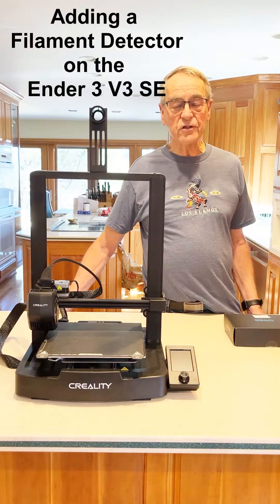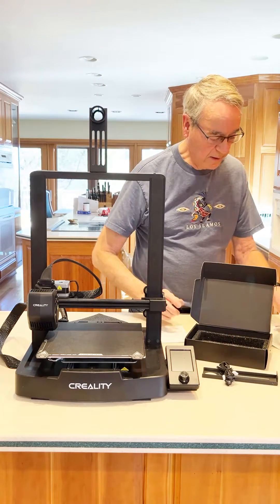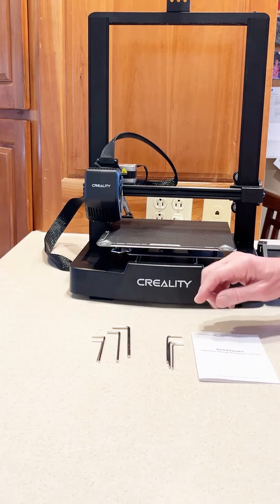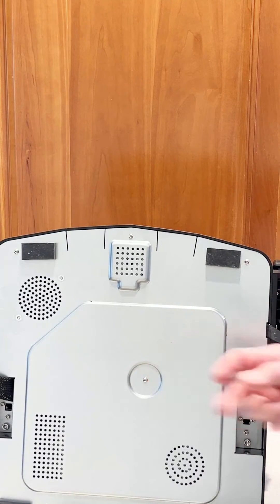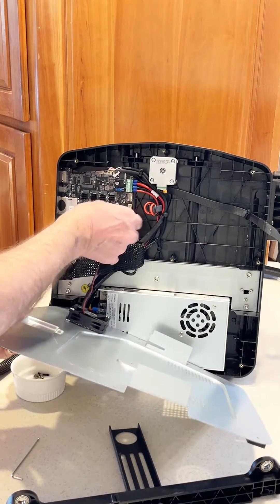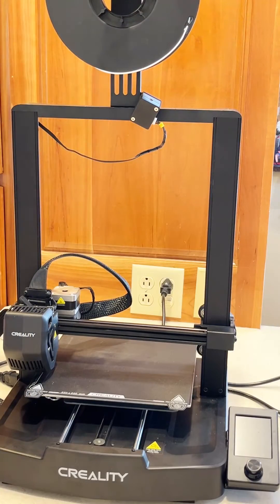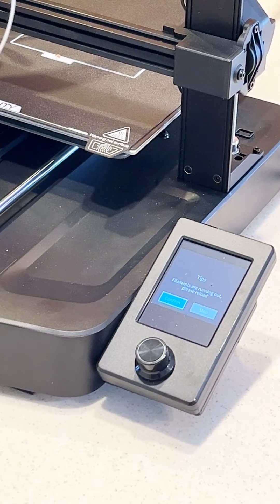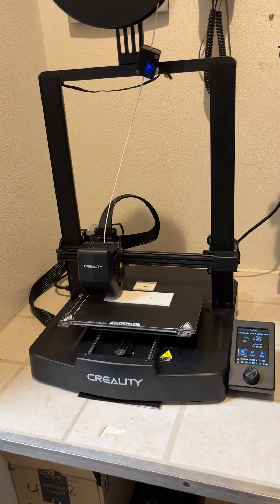How to Install a Creality Filament Detector on an Ender 3 V3 SE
In this video I show details on how I installed an end-of-filament detector on an Ender 3 V3 SE. According to their literature it should work with all Ender 3, Ender 3 Pro, Ender 3 Max, Ender 5 Plus. It should work with other Ender 3's as long as they have the  32 Bit V4.2.2/V4.2.7 Motherboard, although you might have to upgrade the firmware on other Ender 3 models.  Check with your model's papers before you order an end-of-filament detector.  I purchased the detector from Amazon for $15.